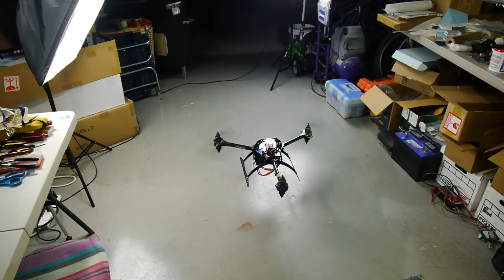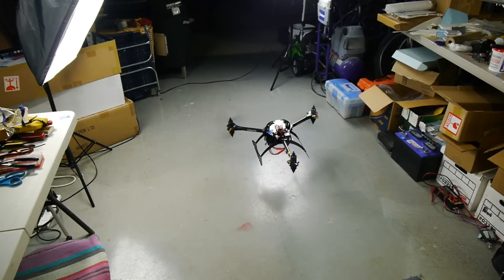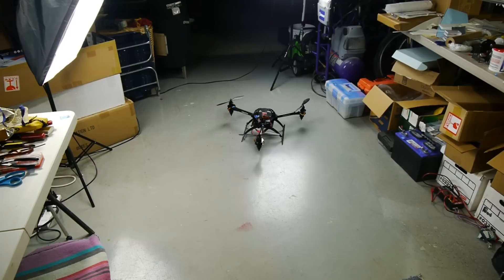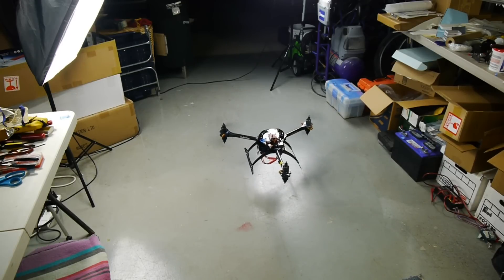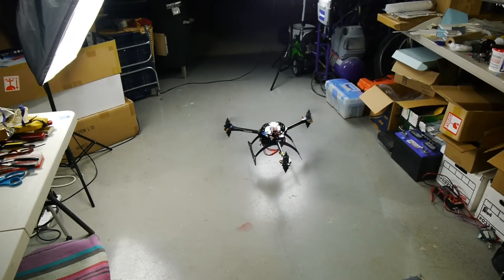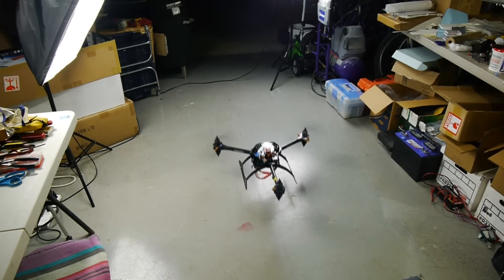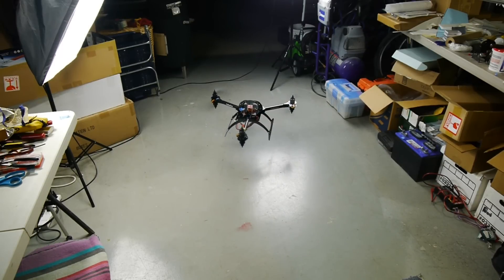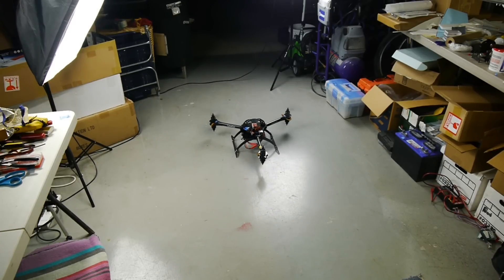CarbonCore Y6 maiden hover in garage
Maiden test flight of CarbonCore Y6 multi-copter with Naza controller.  If you have NO helicopter experience, I would NOT recommend testing your first mult-copter in a tight space like this.  I was constantly "flying" the right stick and throttle to keep it steady.  I'll take it outside tomorrow, then start tuning.